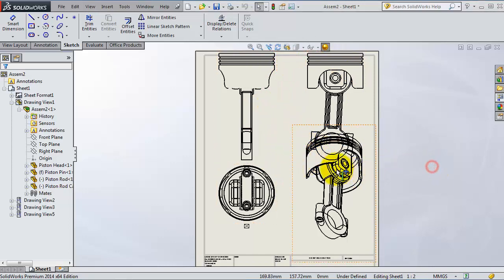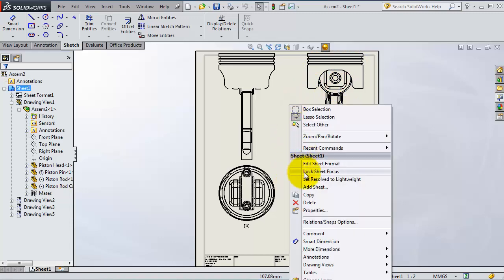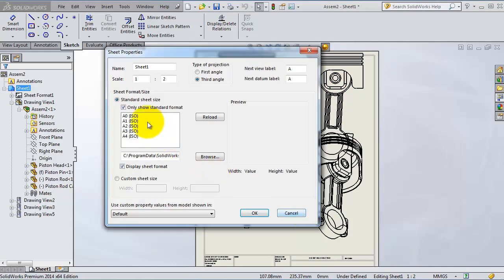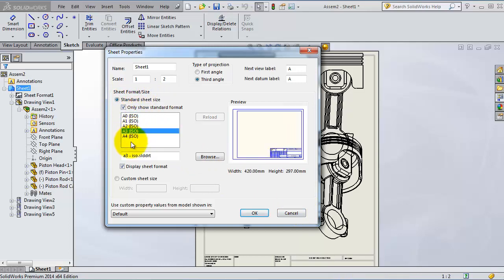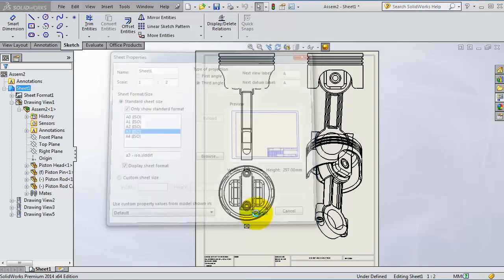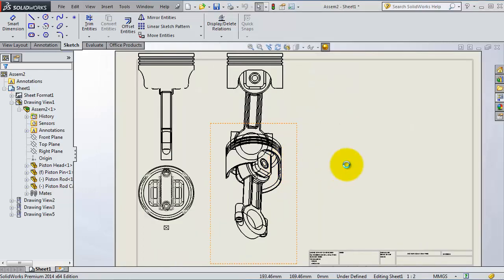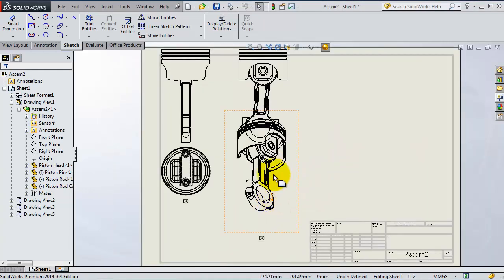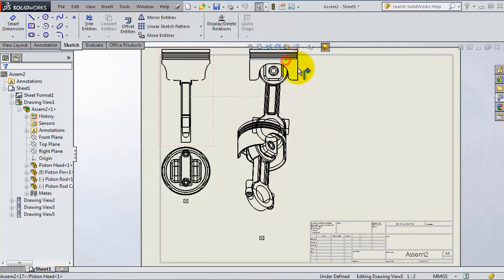130 SolidWorks Drawing Tutorial. Adjust sheet size